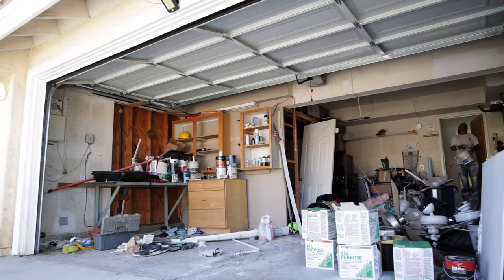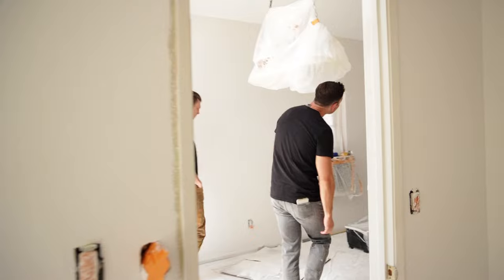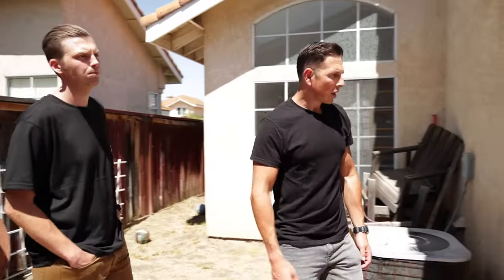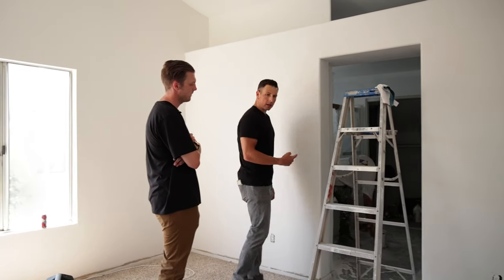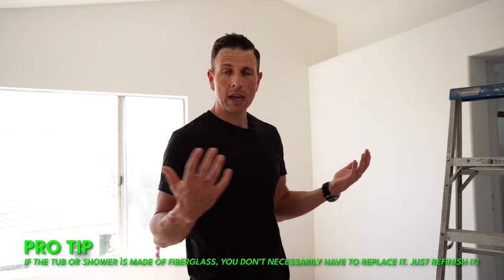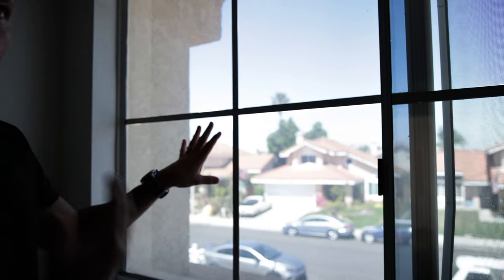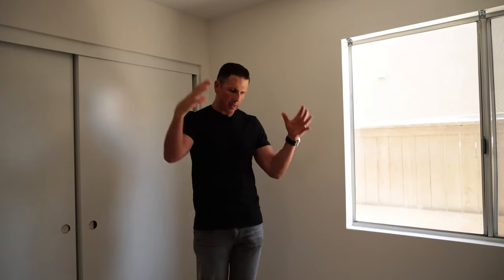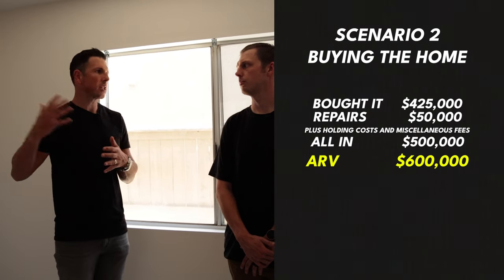How I Analyze the Best Properties for Maximum Returns - Investing in Real Estate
Hey what's up everyone! In this video, I'm going to show you my step-by-step process for analyzing investment properties to ensure maximum returns. Whether you're a real estate agent or an investor, knowing how to spot a profitable deal is crucial. I'll share my strategies for generating motivated sellers and the key factors I consider when deciding whether to list the property or buy it myself. As a real estate professional, understanding these nuances can significantly boost your success in the market. Don't miss out on these valuable insights!

Chapters:

0:00 - 0:34 - Intro
0:34 - 1:41 - Garage analysis
1:41 - 2:33 - Kitchen analysis
2:33 - 4:46 - HVAC analysis - Don't miss this!
4:46 - 6:10 - Patio analysis
6:10 - 7:27 - How to analyze properties
7:27 - 12:26 - Bedroom analysis
12:26 - 16:34 - Should you list or should you buy the home?
16:34 - 17:07 - Outro